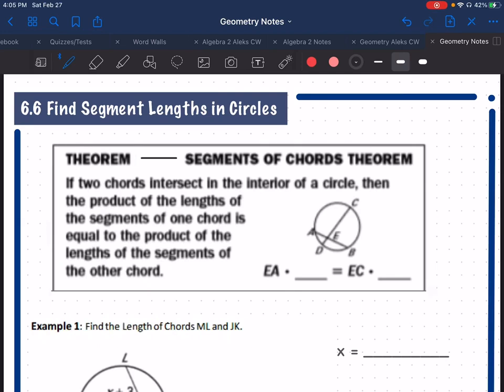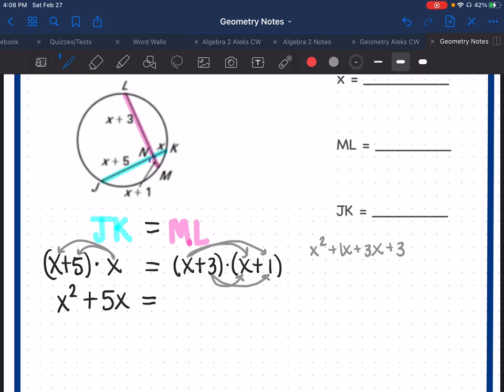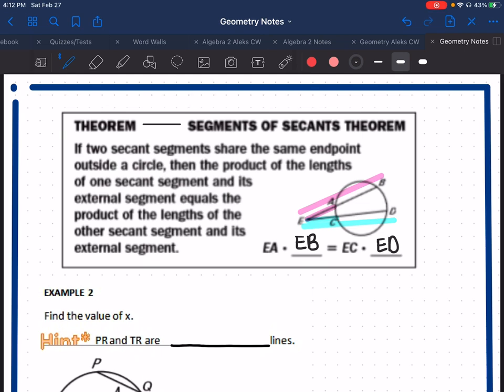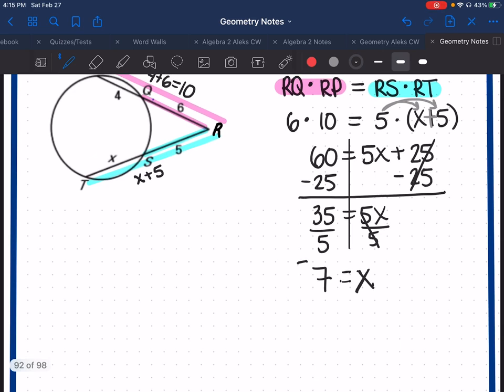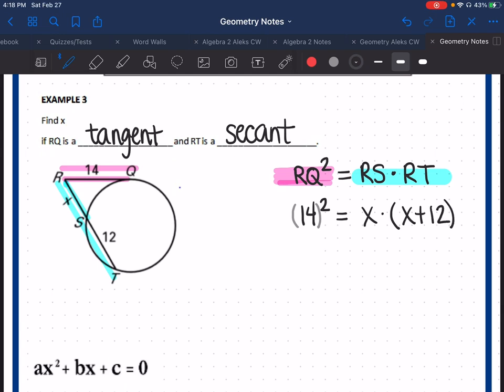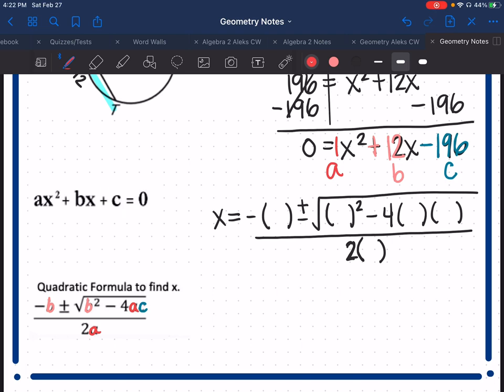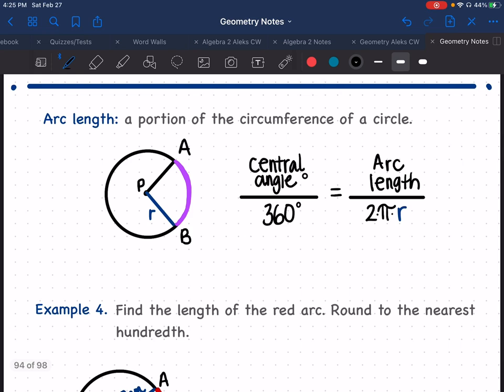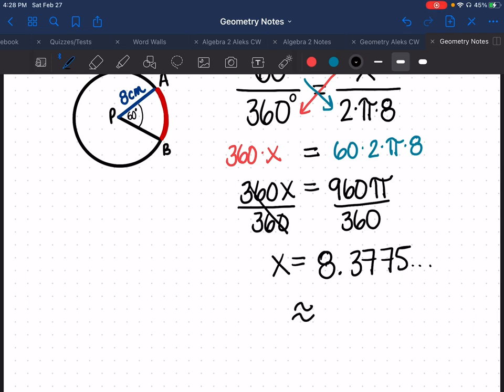Geom 6 6 Find Segment Lengths in Circles